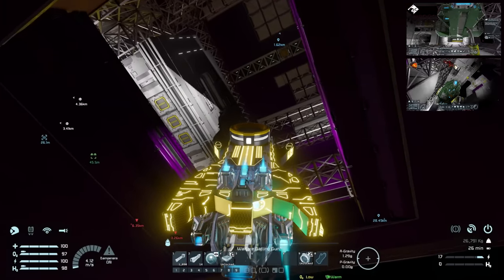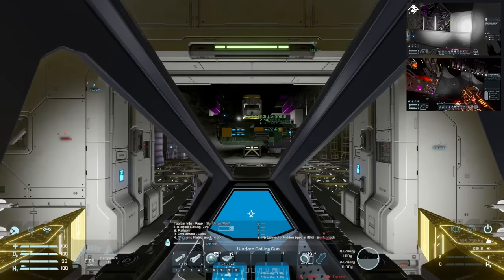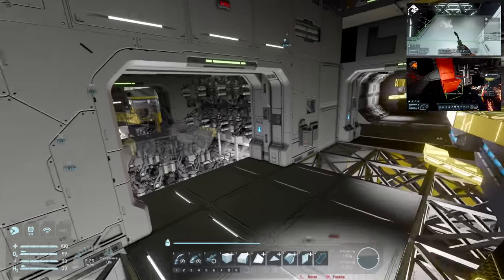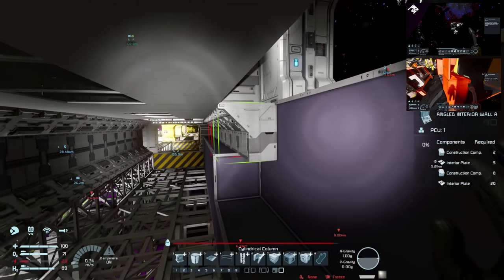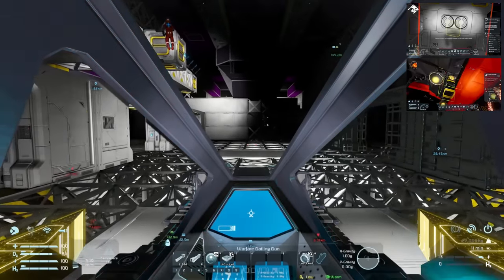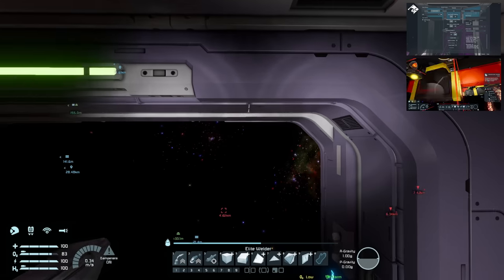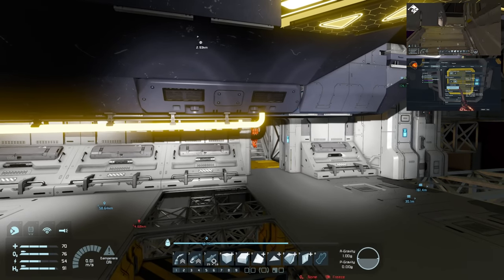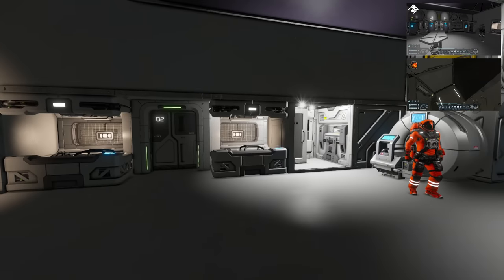Capac Amaru, Space Plumber - Assertive Acquisitions #41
TFE had released his (mostly not haunted) H-Tram on the workshop

Music and Sound Effects by:
Space Engineers